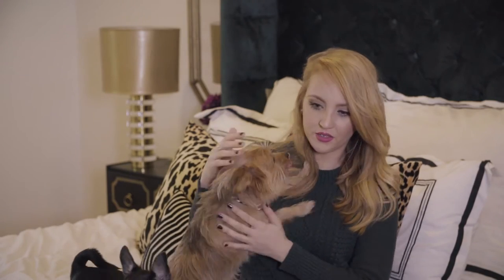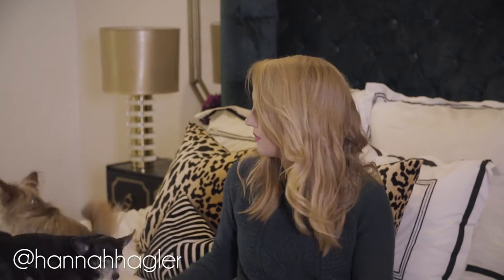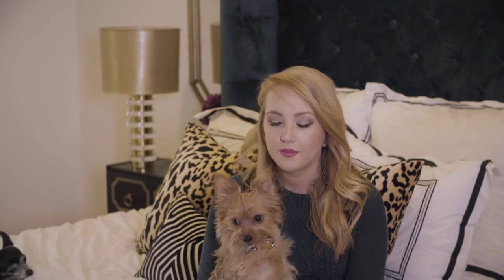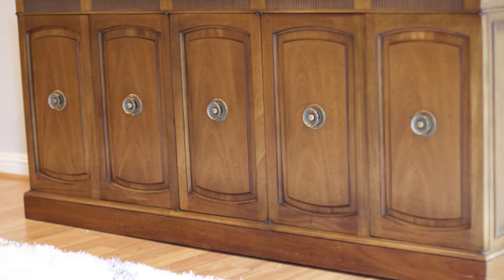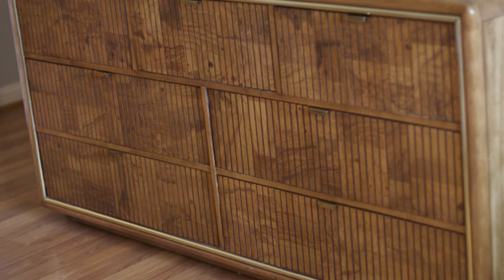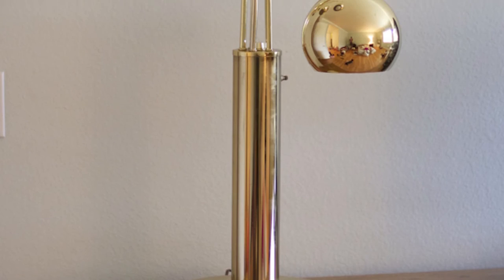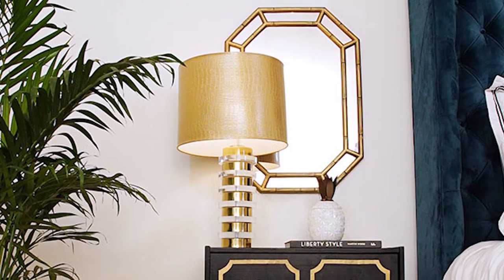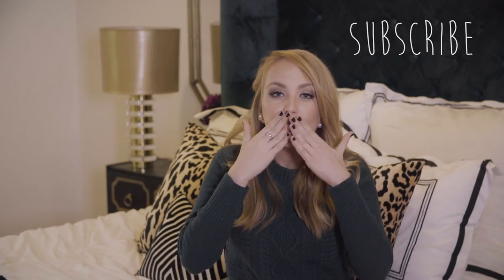How To: Score Amazing Vintage Furniture on Craigslist